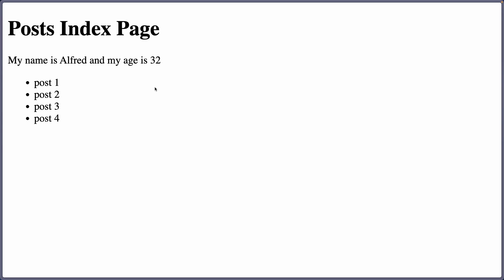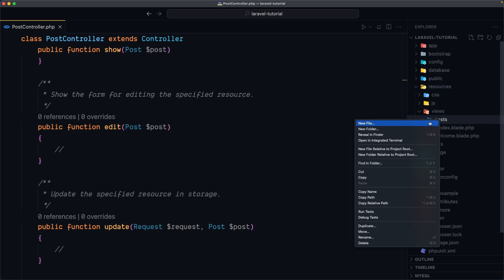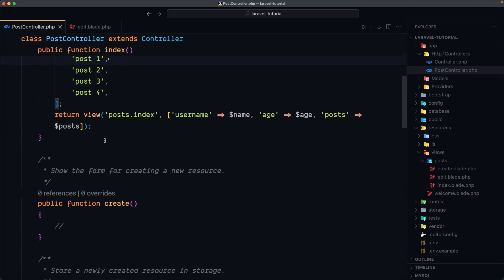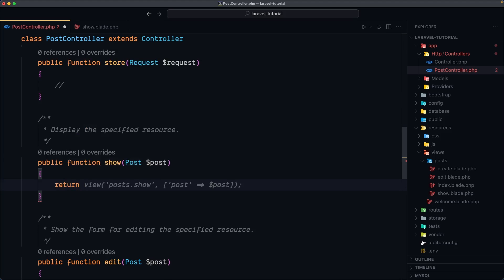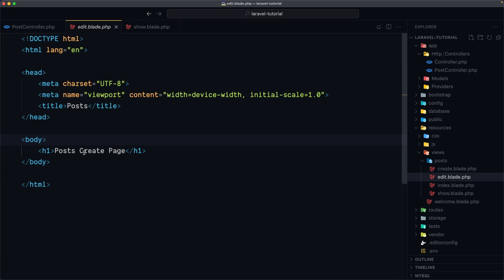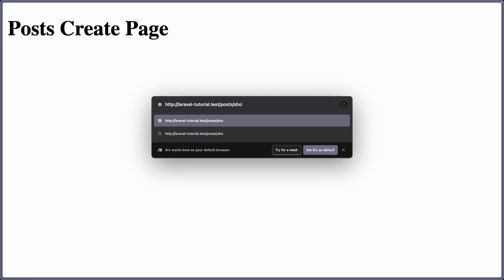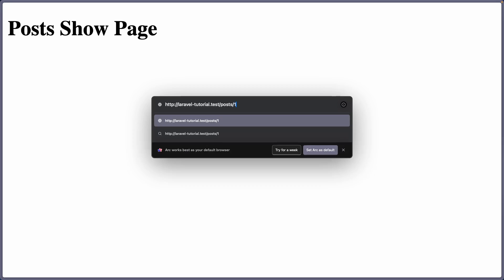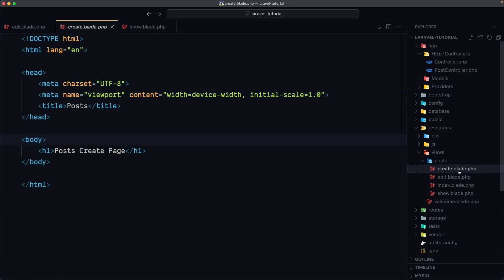07. Create Edit and Show Pages - Laravel 11 tutorial for beginners